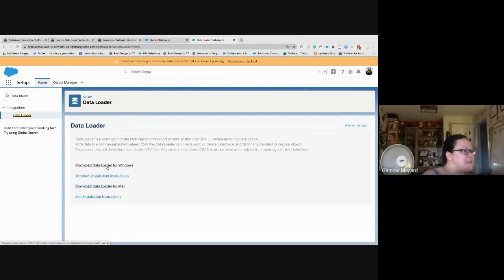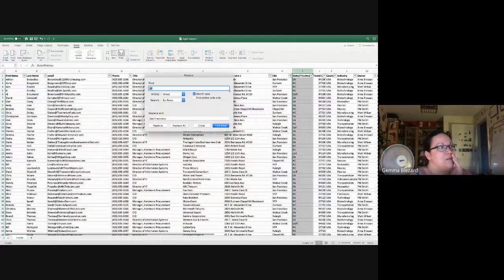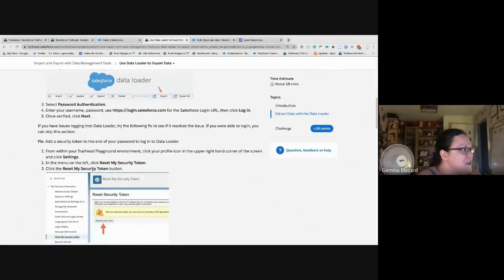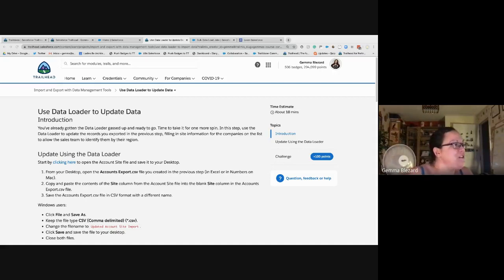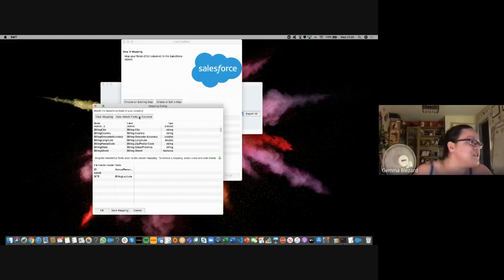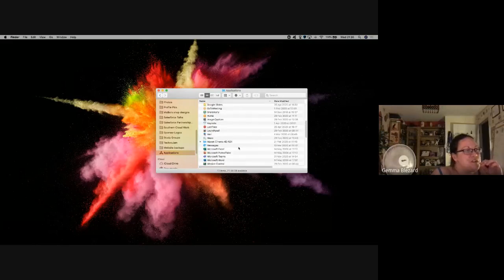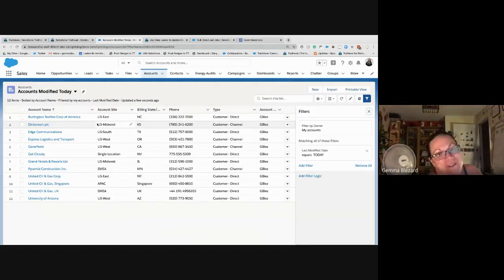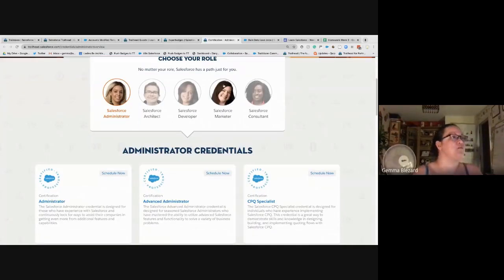Learn Salesforce with Gemma - Session 20 - Data Loader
In this session, we export and update records using the Data Loader. This is the first time I'd used the open-source version of the data loader so please bear with me